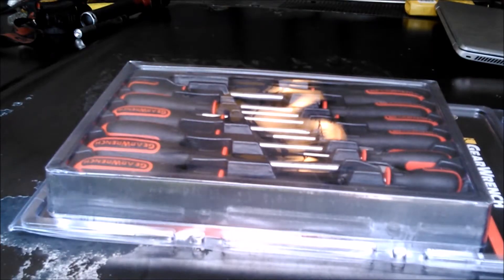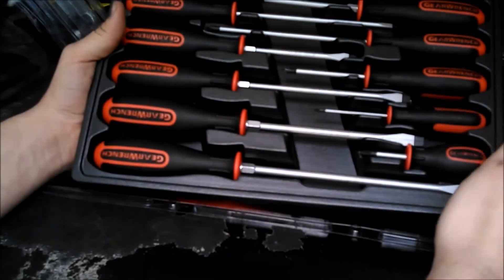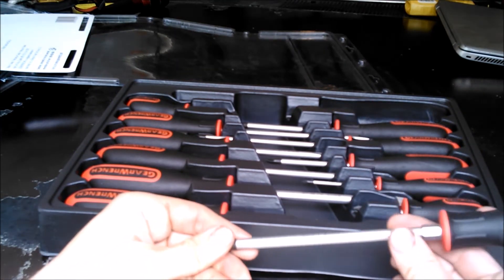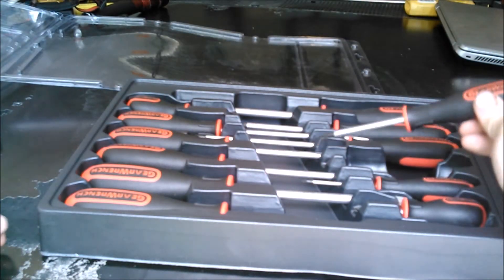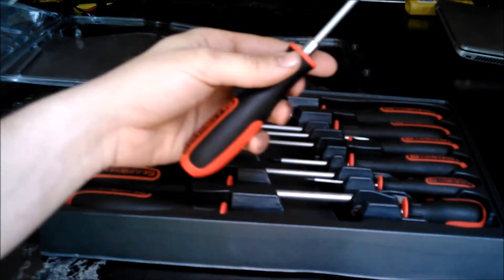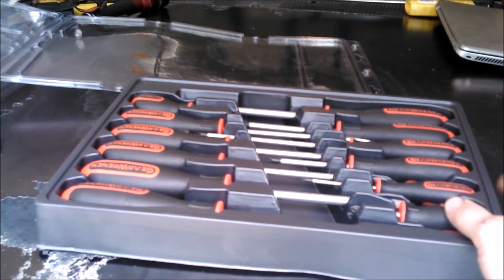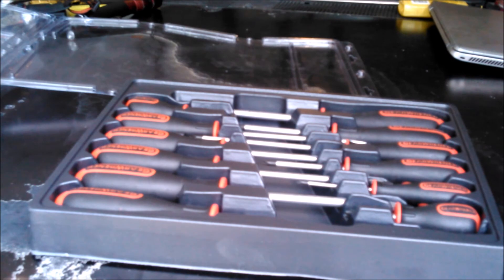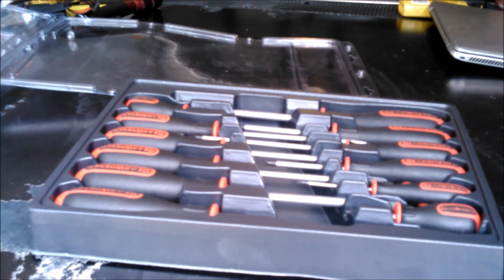Gearwrench 80051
First impressions of my new screwdrivers